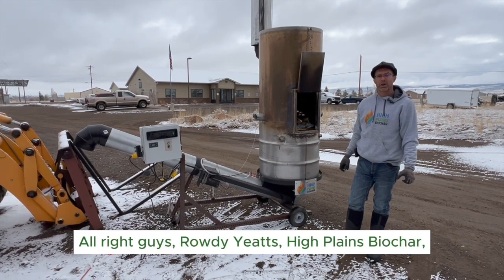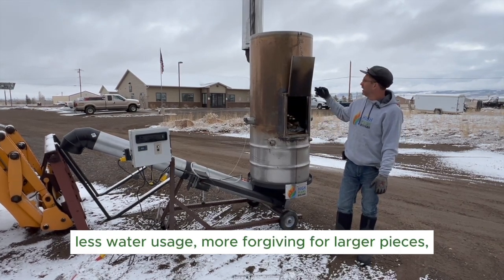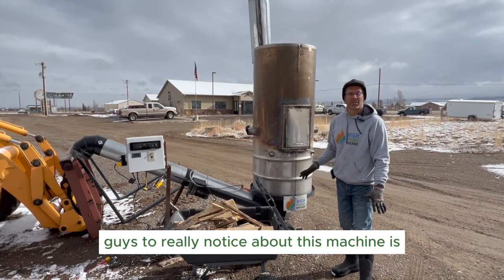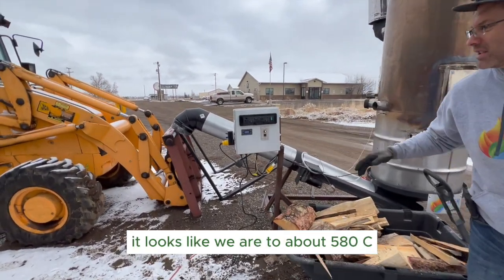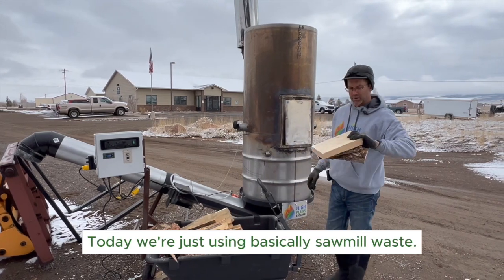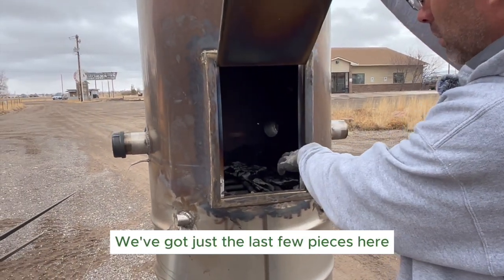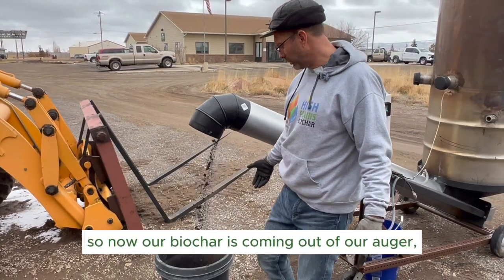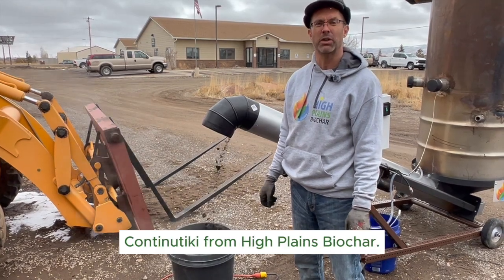The world's first continuous Kon Tiki biochar stove, the Continutiki.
This videos shows how we make biochar using the Continutiki kiln.  In this 2 hour run we made about 20 gallons of biochar.